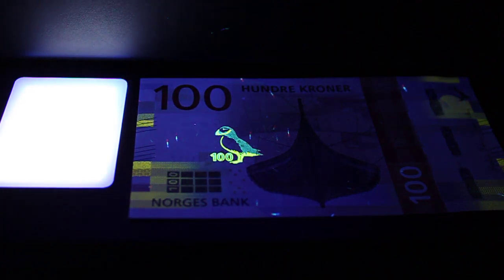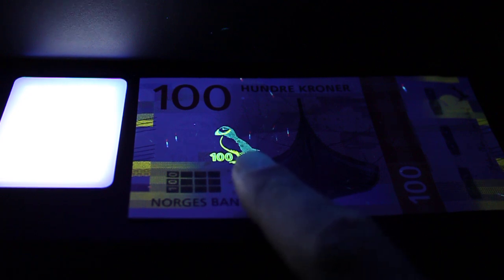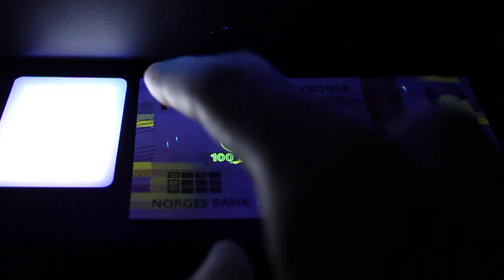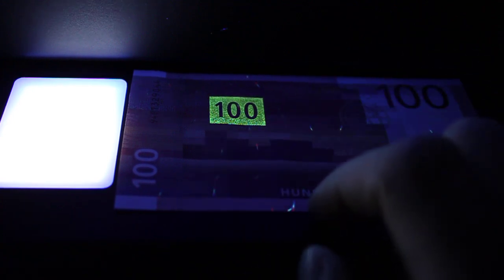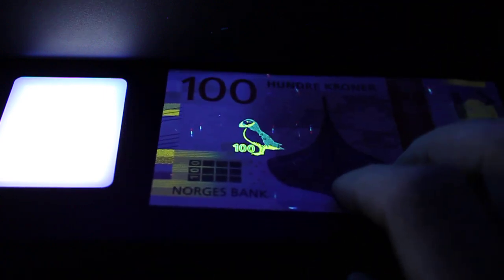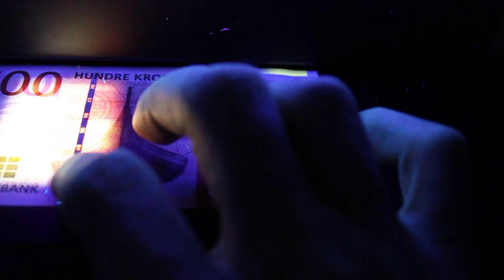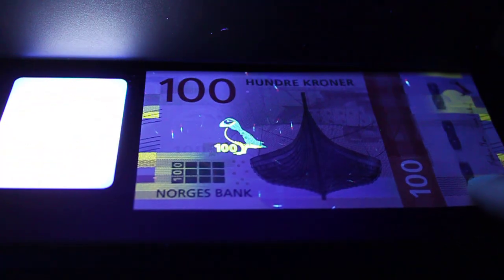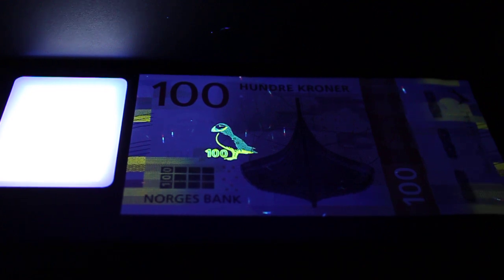Norwegian Krone under UV (blacklight) security features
What a genuine 100 NOK banknote looks like under UV light.